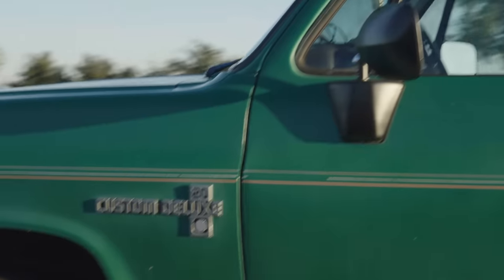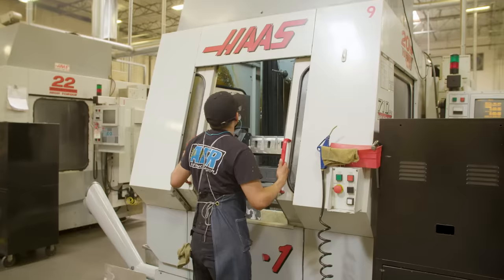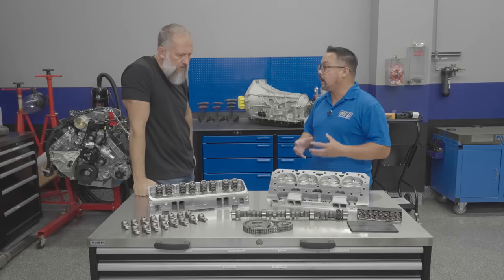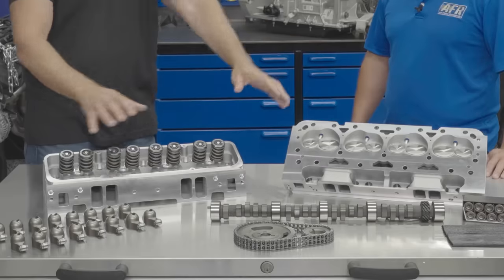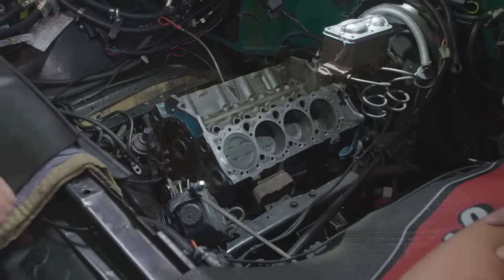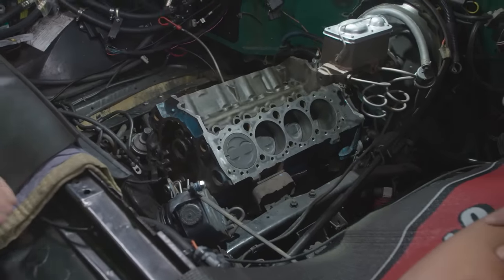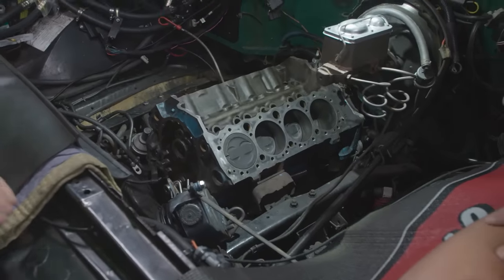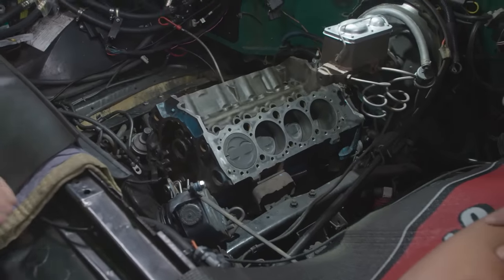Road to Improvement Ep. 7: More Power with New Heads and a Cam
Coming off the heels of some great sightseeing, MIke Musto and Elana Scherr continue west to Southern California in search of more power. Their destination: The headquarters and manufacturing facility of Air Flow Research (AFR), where the 1981 Chevrolet Suburban will get new heads and a camshaft. Here Mike and Elana meet up with AFR’s Tim Torrecarion, who explains the importance of researching and ultimately choosing the right heads and cam combination for your application - in our case  our original (and somewhat tired) 350 cubic-inch small block.

From there our hosts take a short drive to hook up with master technician Jeff Westhafer to disassemble and prep our engine compartment for the installation of our new AFR heads and Competition camshaft. So, how did the install turn out?

The no-reserve charity auction of Big Green is done on Hemmings Auctions, but you can still see the listing